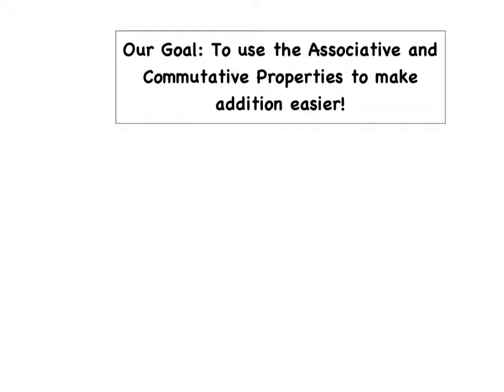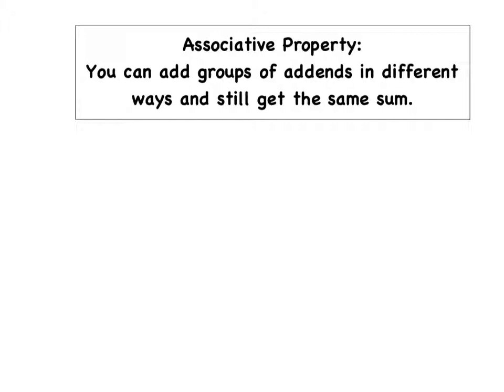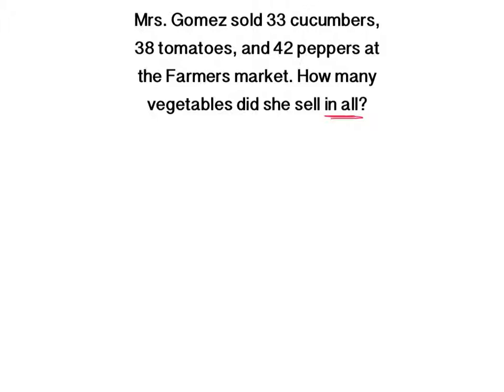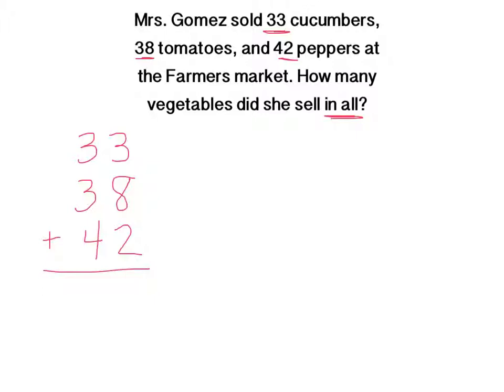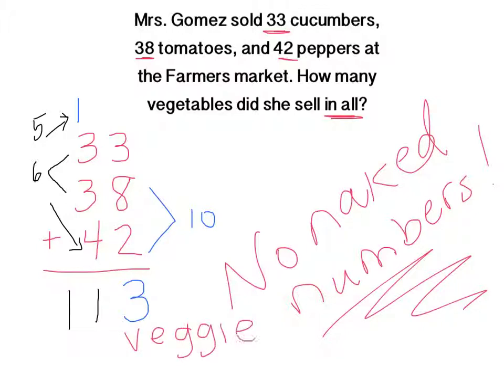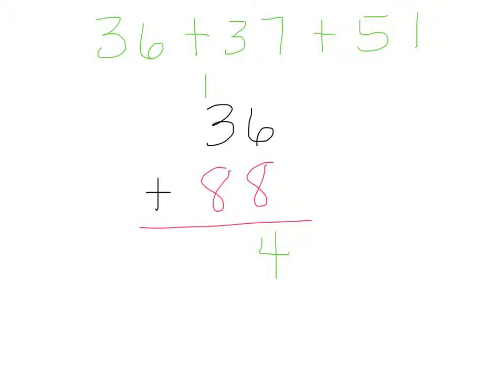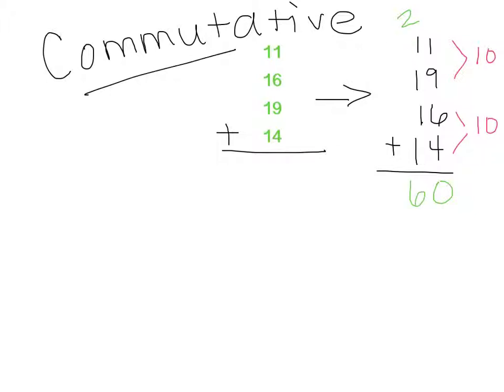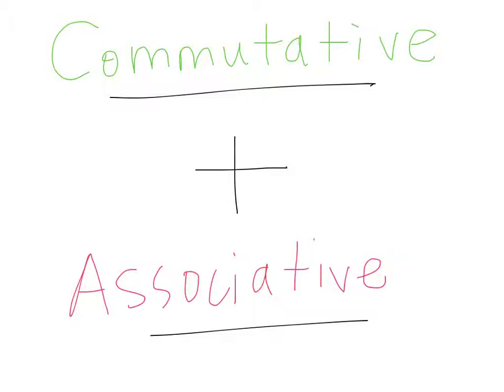Properties of Addition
How to use the Commutative and Associative properties of addition to make addition easier.